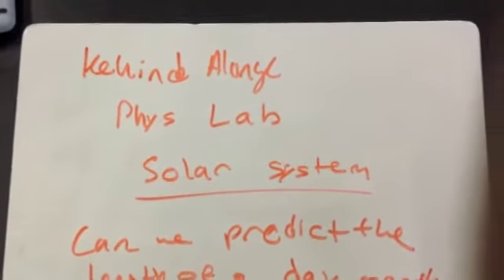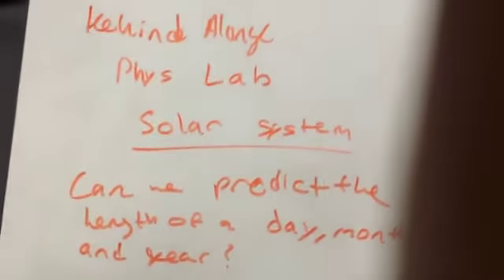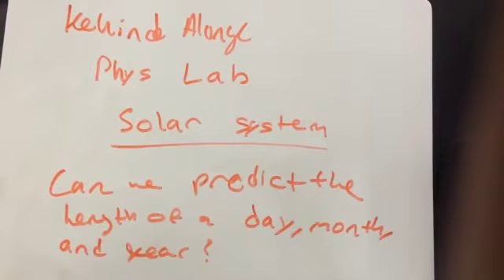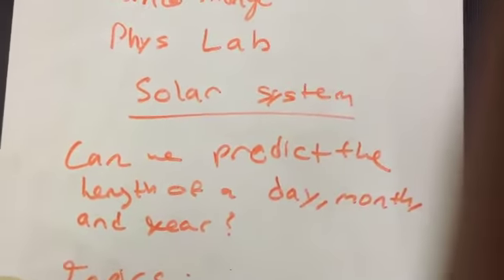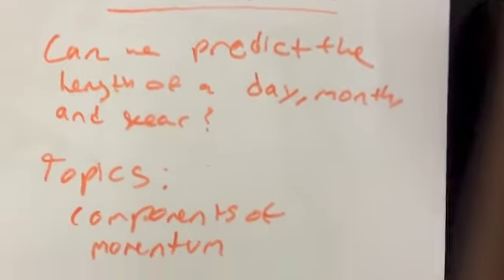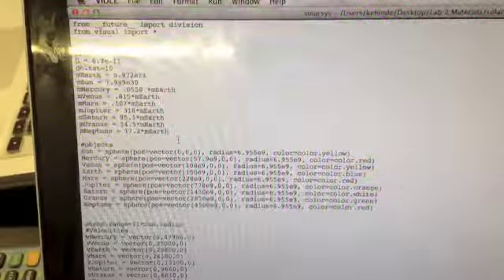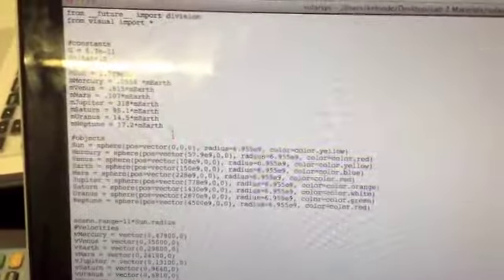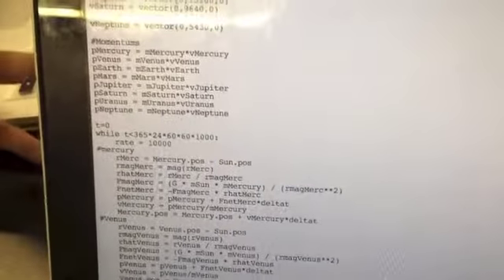Final Lab of the Year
Dr. Greco
Phys Modern 1
Lab section M